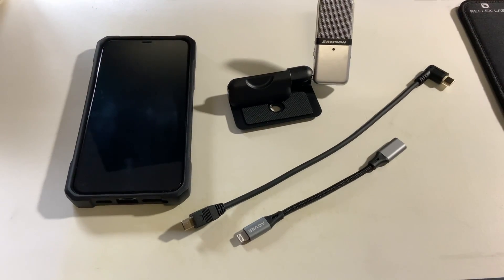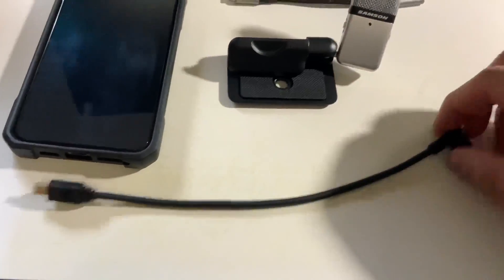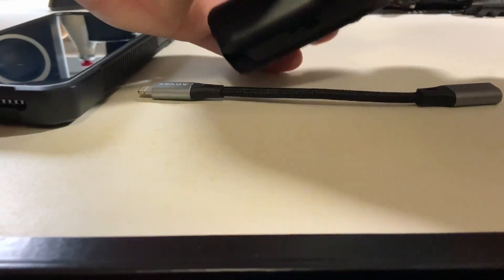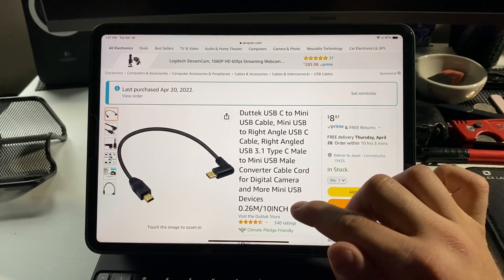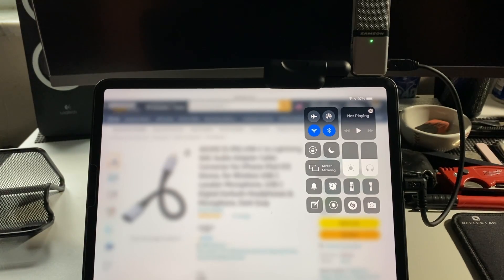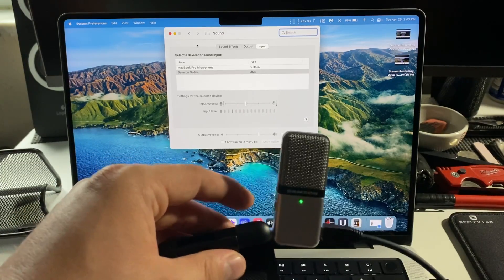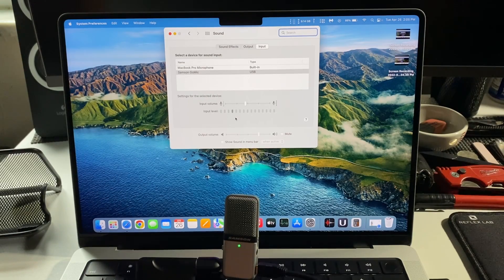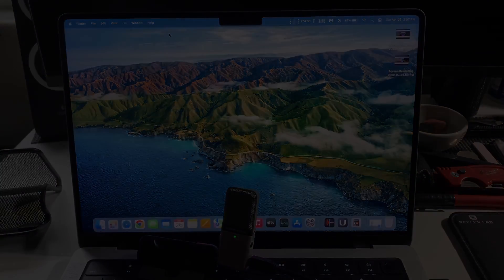How To Use Samson Go Mic With iPhone / All In One Compatibility w/USB & Lightning Devices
The built in microphones in most current smartphones are fairly good sounding, however I was considering buying the expensive Shure MV88 video kit and decided I would first try to connect my old Samson Go Mic to my iPhone with a USB-C to Lightning adapter. With a mini-USB to type C OTG cable you can connect the Go Mic to most modern laptops and Android phones and with the additional type C to Lightning Audio/DAC adapter you can connect this mic to any iPhone, iPod, or iPad that uses Lightning.

0:00 Intro
0:30 Cables/Adapters Needed
3:02 Working on iPhone
4:12 Specific Cables I Used
5:10 Working on iPad Pro
6:37 Working on MacBook Pro
8:05 Custom Windscreen Cover
9:17 Summary